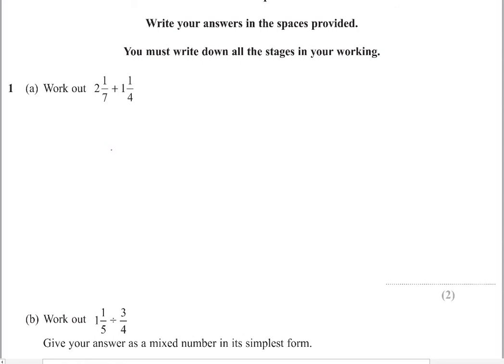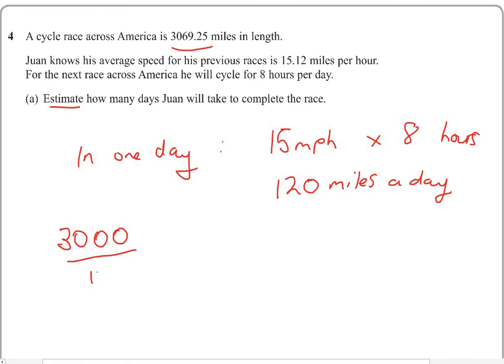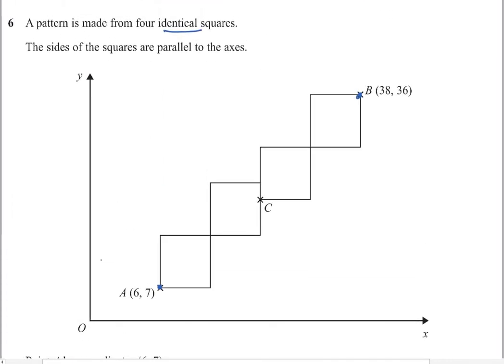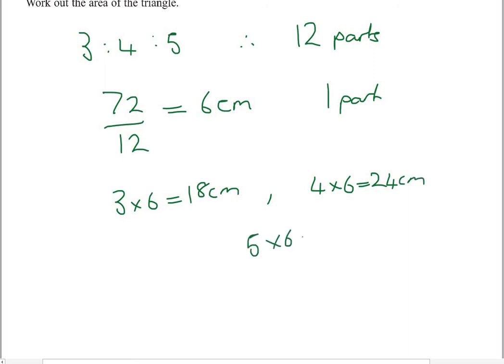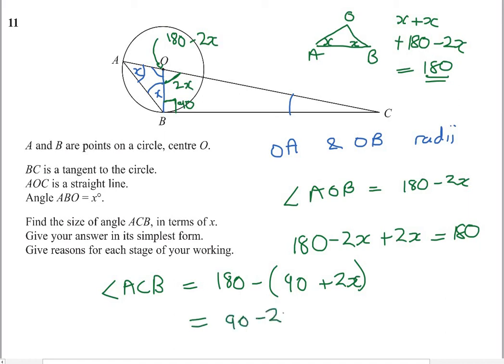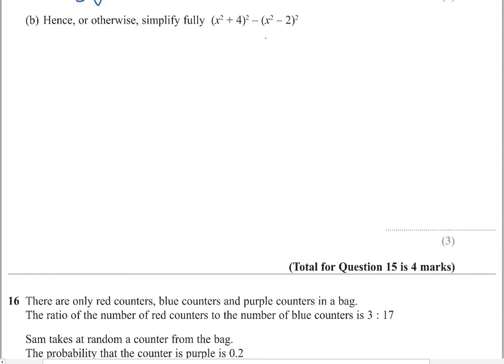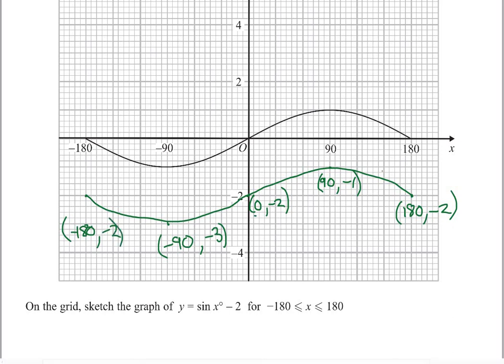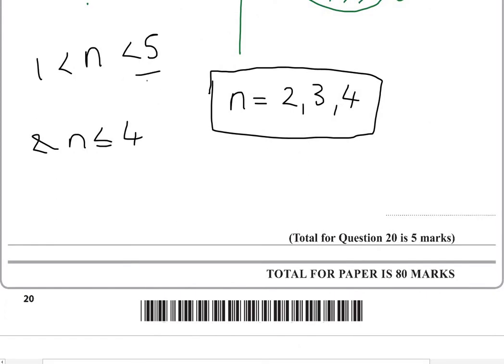GCSE Maths June 2018 Paper 1 Higher Edexcel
Hi guys welcome to another video! Happy 2021!!!

Getting used to this YouTube stuff now and hopefully my videos will keep improving the more I do.

This time we're looking at the June 2018 Paper 1 for Edexcel. Quite a nice paper with a few challenging problems. Any questions or comments please let me know.